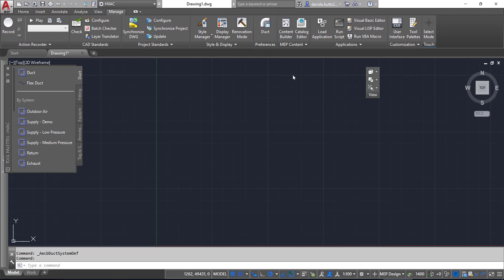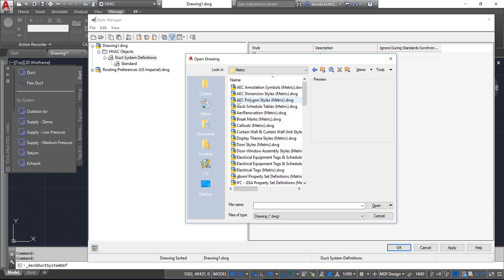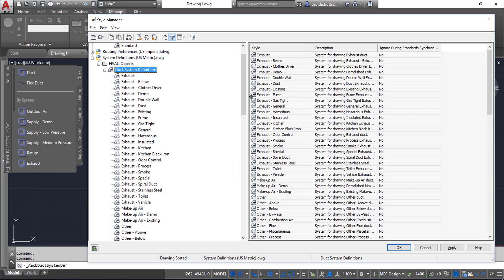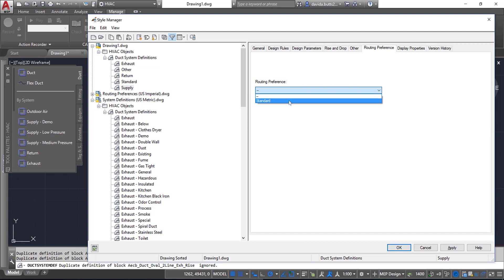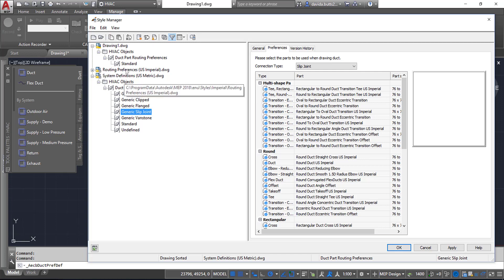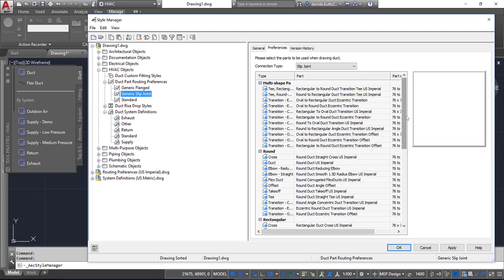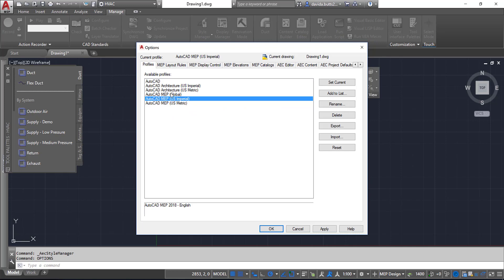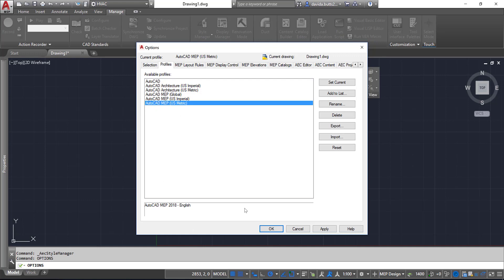Importing System Definitions and Routing Preferences in AutoCAD MEP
Follow these directions to import AutoCAD MEP system definitions and routing preferences into a drawing that does not contain these, or to overwrite existing. Connecting geometry such as duct and pipe can't be added correctly if these are not correctly defined in a project drawing.